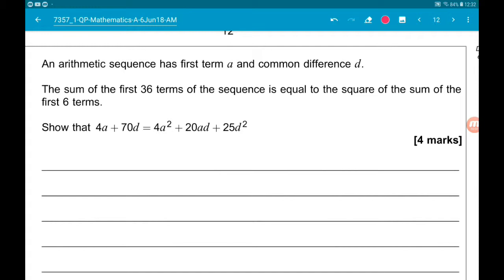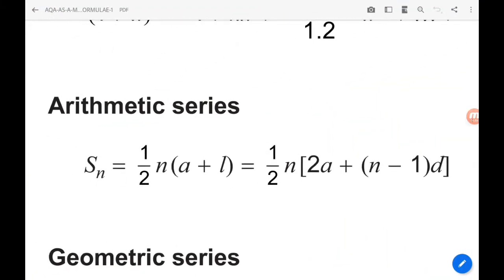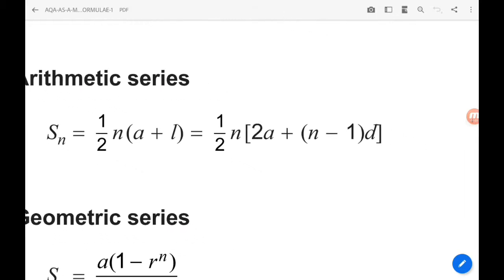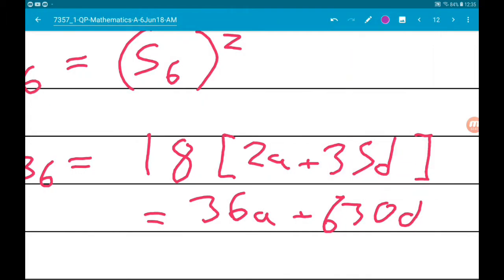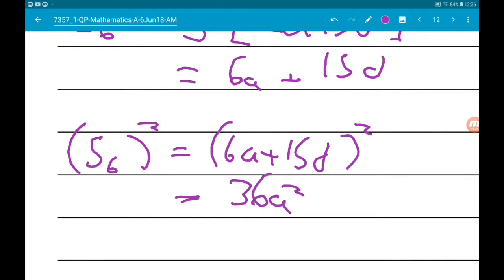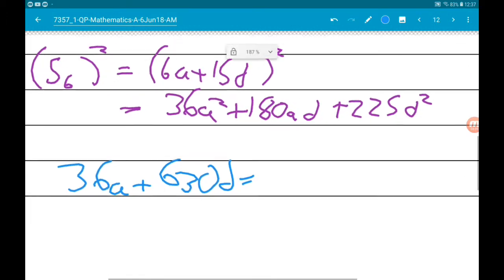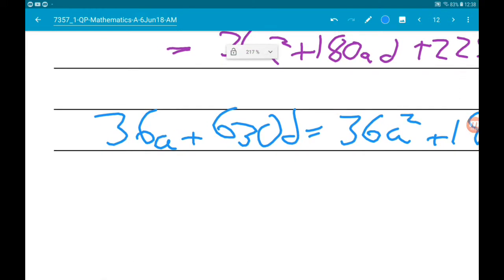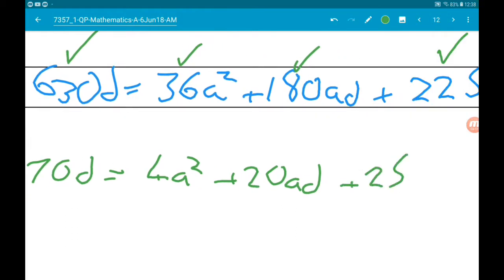NEW A Level Maths AQA 2018 Paper 1 Walkthrough - Question 9: Arithmetic Sequence